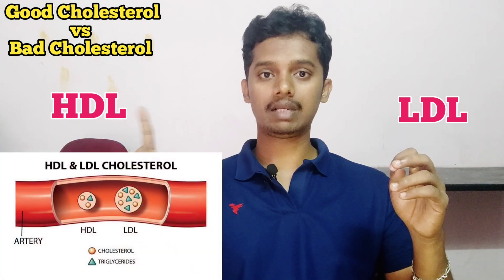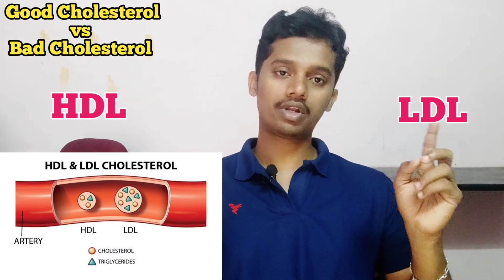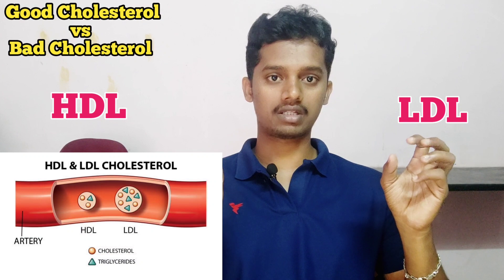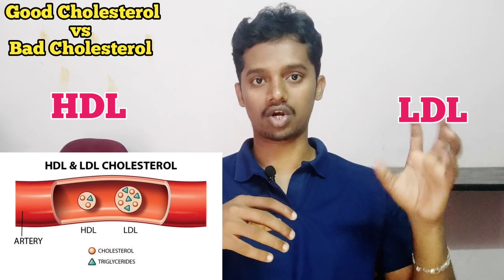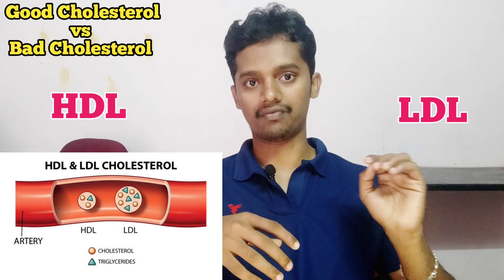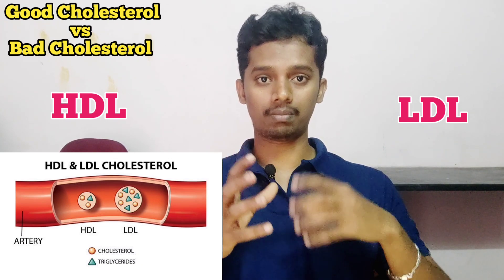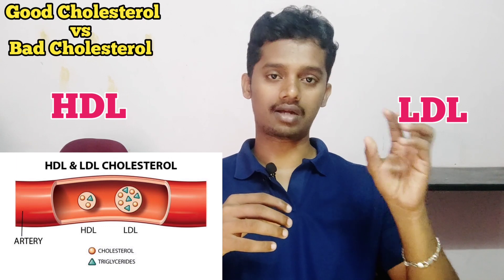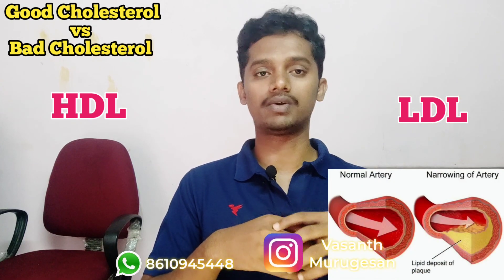Good Cholesterol vs Bad Cholesterol in Tamil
KEY MOMENTS
Channel Intro - 0:00
Good cholesterol vs Bad cholesterol - 0:10
Functions of cholesterol - 0:22
Types of cholesterol - 1:22
Why LDL is bad or lethal - 1:53
Why HDL is good - 3:25
How good is HDL - 5:07
Food to decrease cholesterol - 5:23
Prevention - 6:43
Tuition contact details - 8:49

1. Pharmacology
2. Human Anatomy and Physiology
3. Pharmaceutics
4. Pharmaceutical Chemistry
5. Medicinal Chemistry